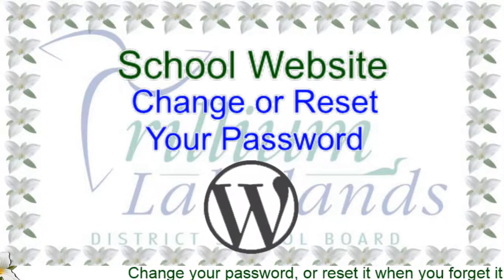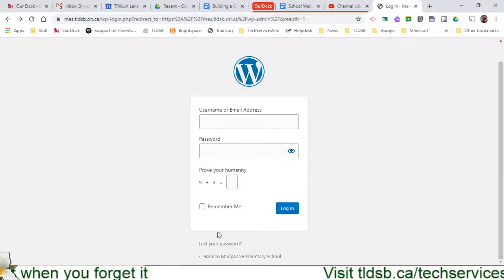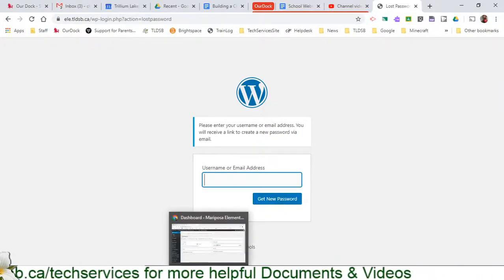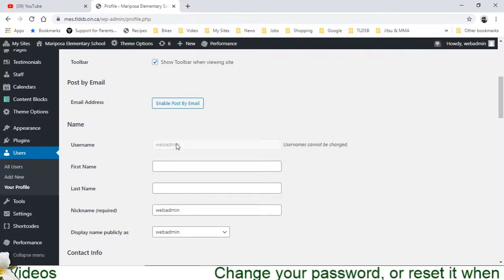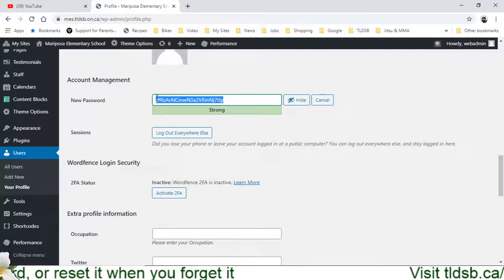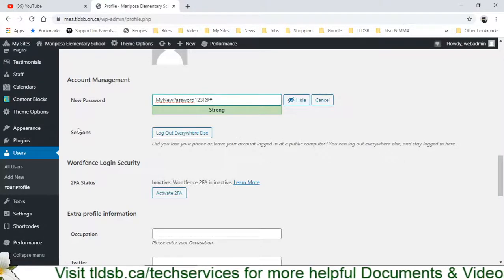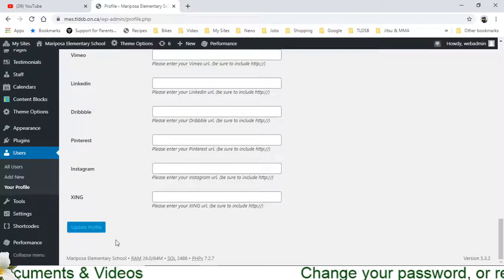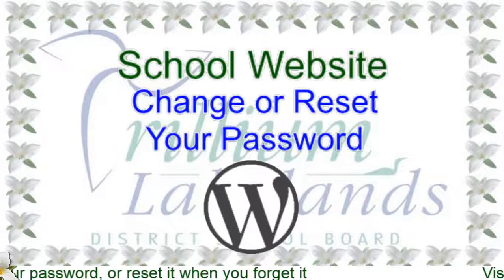School Websites - Reset Your Password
If you forget your password you can use the "Lost password?" link on the login page, but if you are logged in already you can choose to edit your profile and reset the password from that page.